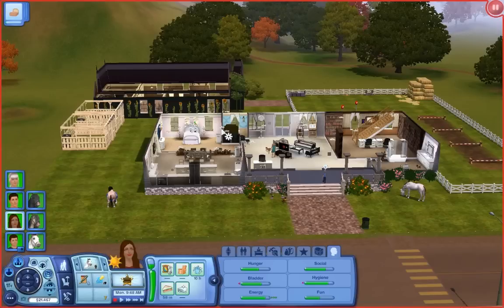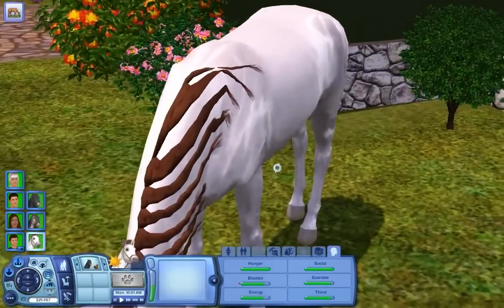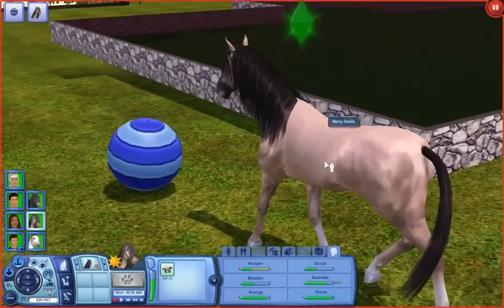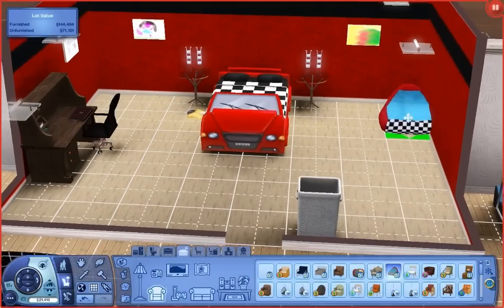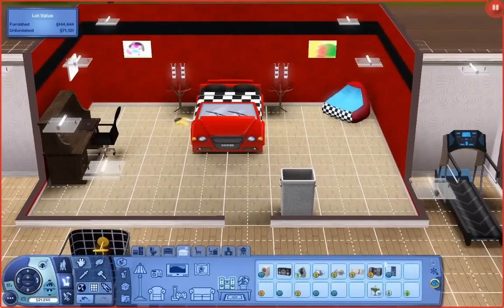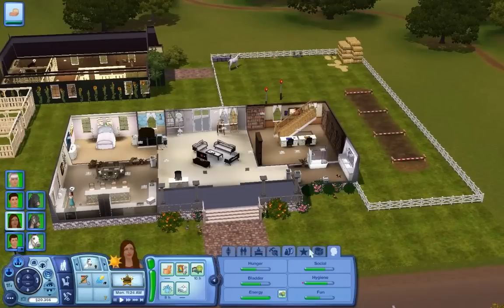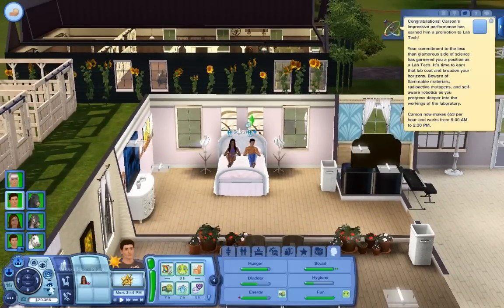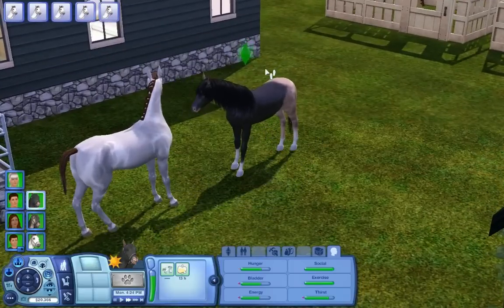Let's Play: The Sims 3 50 Foals Challenge - Part #38 - Faith is Born!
Hey Guys! Hope you enjoyed the LP :)

~Sims 3 Username~ Hanhopken
~Instagram~ Hannah_Holland18 *I accept ALL follower Requests*
~Steam ID~ HannahH18
~Origin ID~ HannahH2018

Want something from the Sims 3 store, but can't afford it? Use this link and get EVERYTHING completely free! I promise :)
*Please do not promote your channel in the comments, those comments will be removed*

~Uploading Schedule~
Monday- Generations
Tuesday- Pets
Wednesday- Off Day!
Thursday- Minecraft
Friday- 50 Foals Challenge
Saturday- Off Day!
Sunday- Off Day!